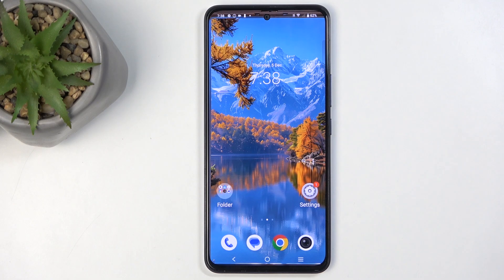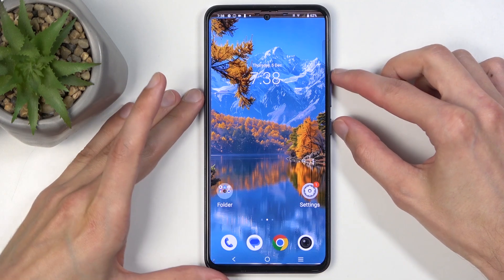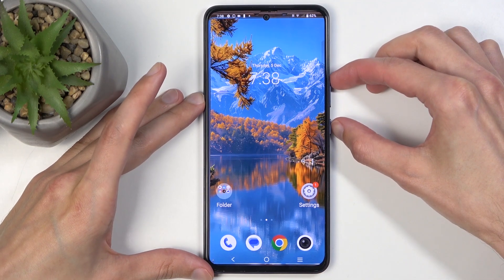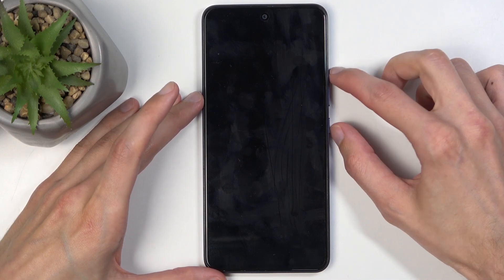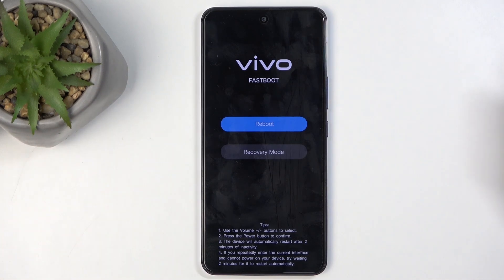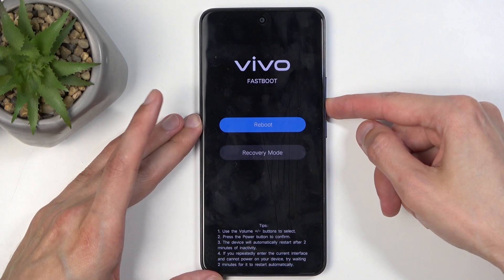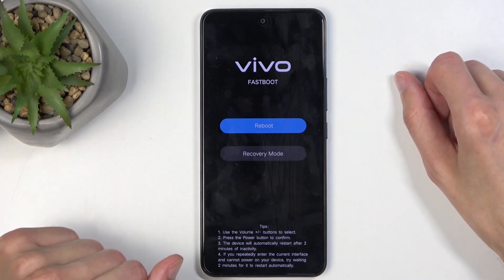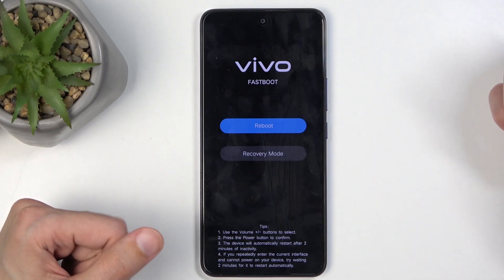How to Enter Fastboot Mode on VIVO V40 SE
Want to access advanced features on your VIVO V40 SE? In this video, we’ll guide you step-by-step on how to enter Fastboot Mode. This mode is essential for troubleshooting, software updates, or even unlocking your phone. Follow our easy instructions to get your device ready for action!

How to Boot into Fastboot Mode on VIVO V40 SE?
How to Access Fastboot Mode on VIVO V40 SE?